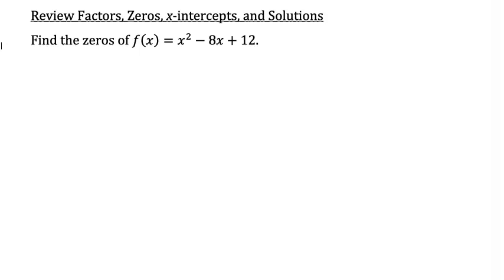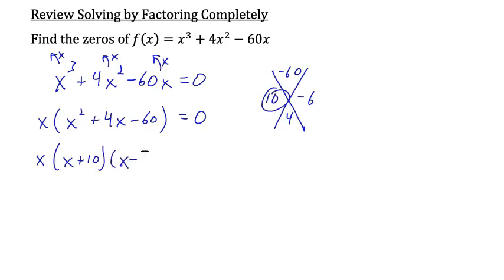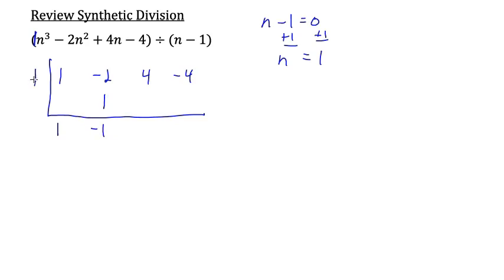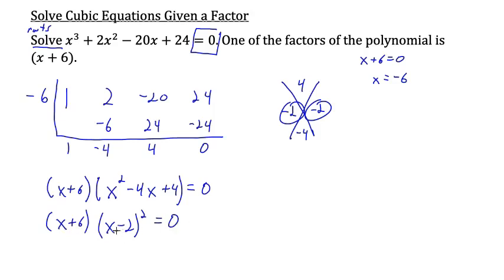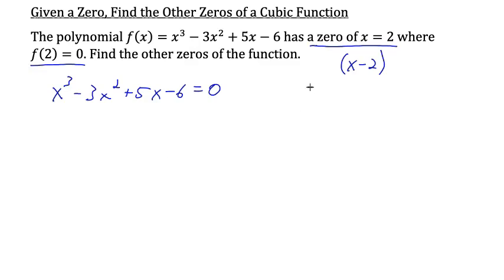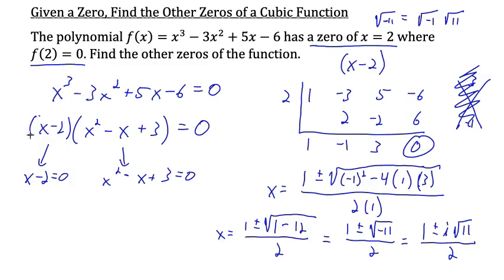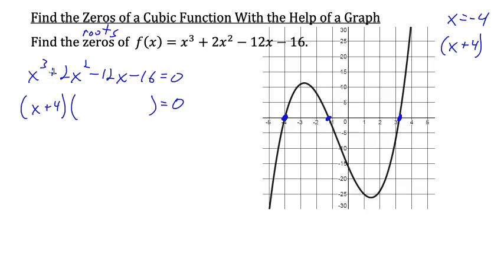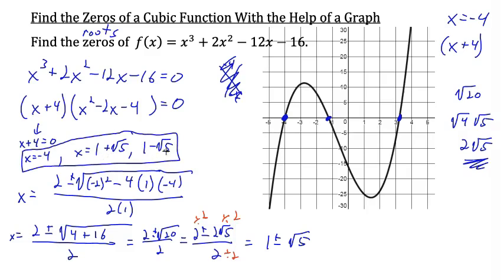Solve Cubic Equations Given a Factor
Find the roots, zeros, or solutions of a third degree polynomial given a factor by using synthetic division, factoring, and the Quadratic Formula.
Review Topics: Vocabulary, factoring completely, and synthetic division.
Example 1: Synthetic division leads to a perfect square trinomial.
Example 2: One real root and two complex roots.
Example 3: One rational root and two irrational roots.